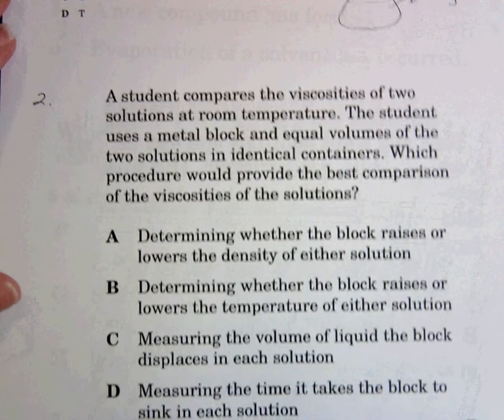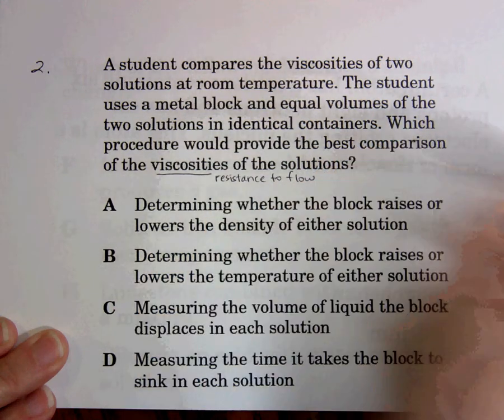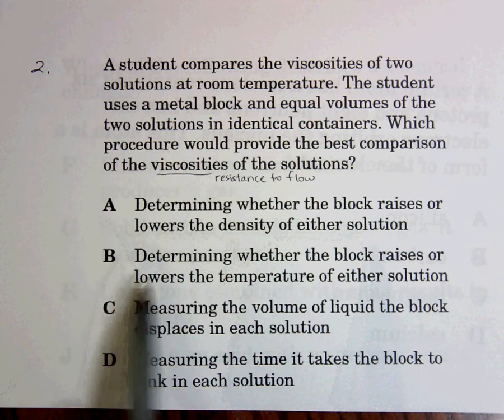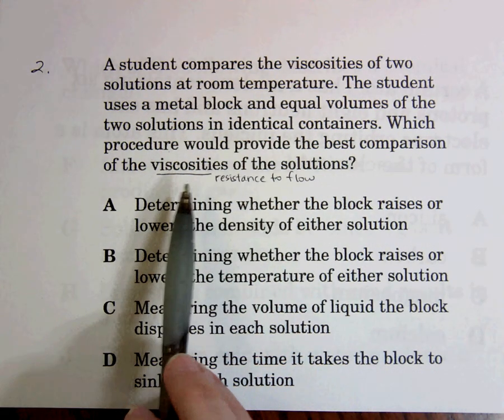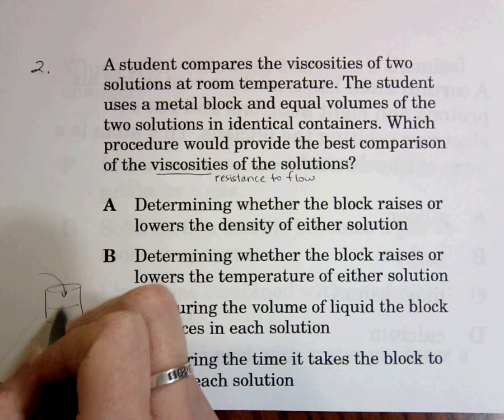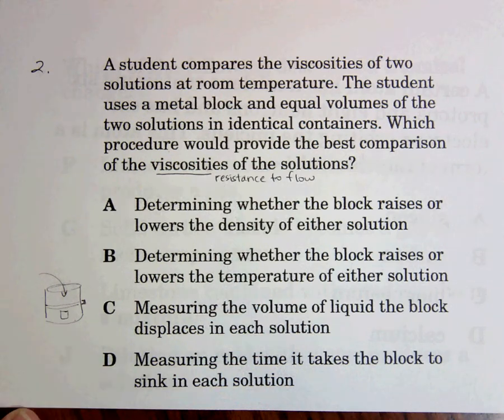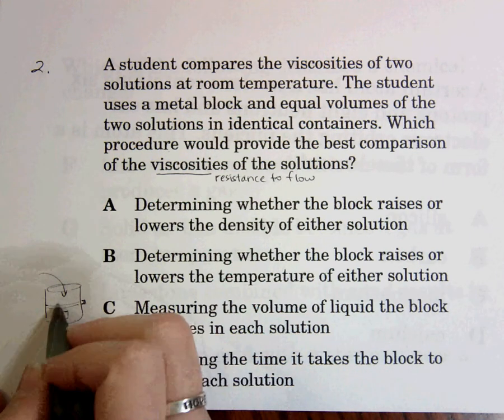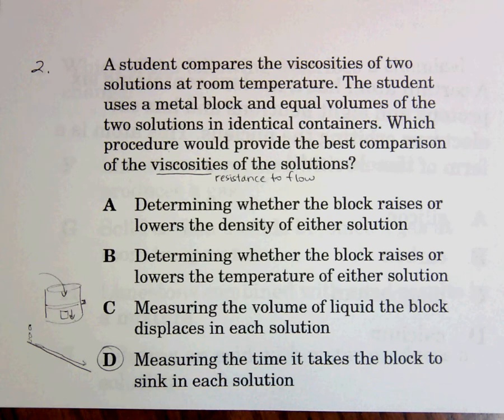Chem 1 2